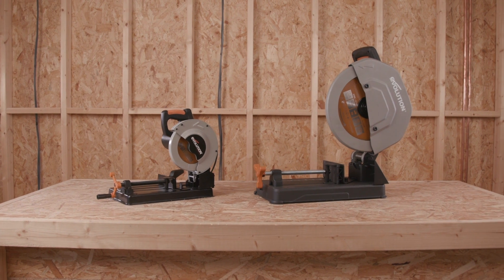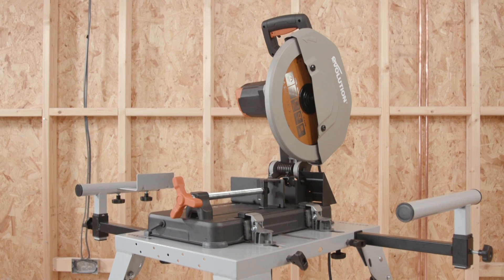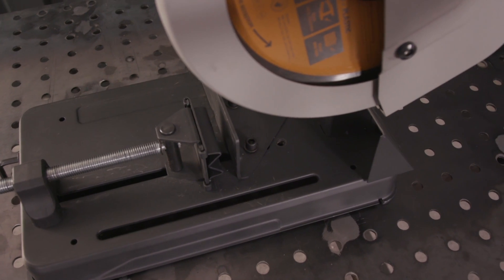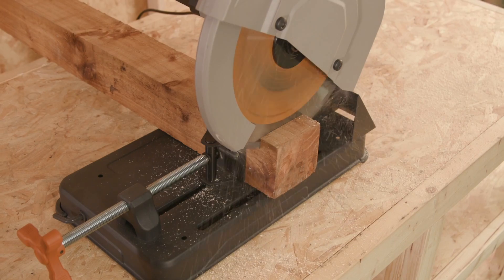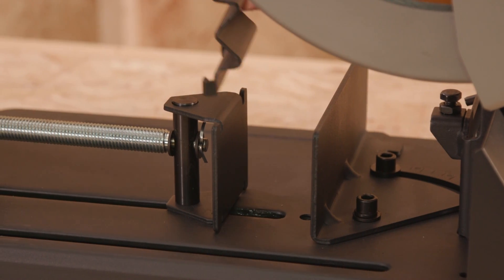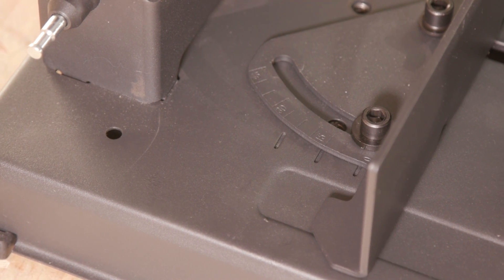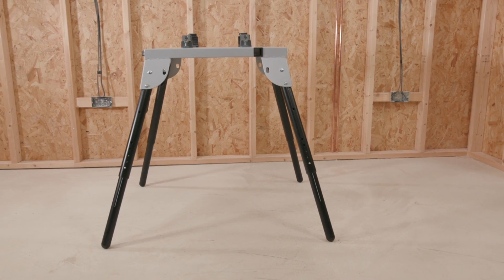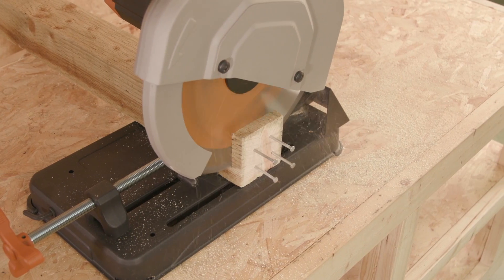🇬🇧 Chop Saws | Multi-Material Cutting | Fast Action Swivel Vice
The Multi-Material Cutting Chop Saws are perfect for cutting materials quickly and efficiently. With the Fast Action Swivel Vice, you can make cuts from 0 to 45 degrees with one saw! This video will teach you all about our family of multi material cutters so that your next project runs smoothly as possible.